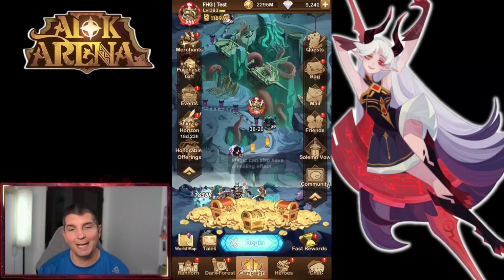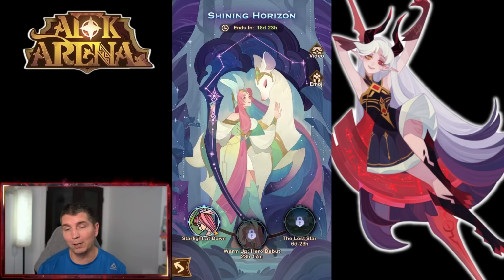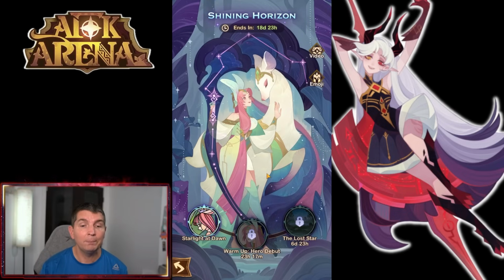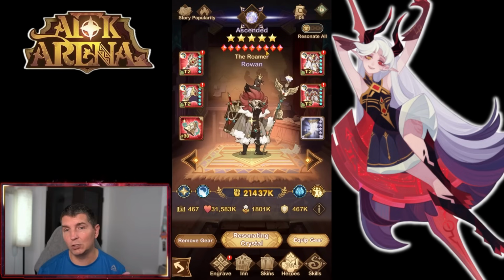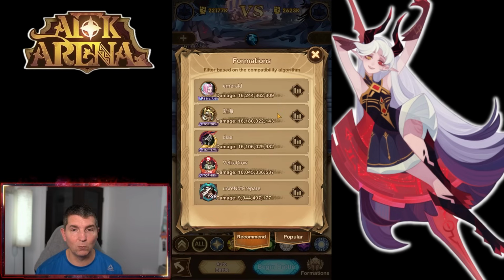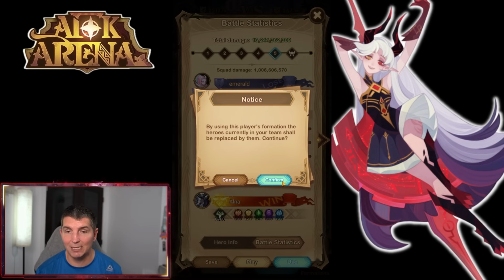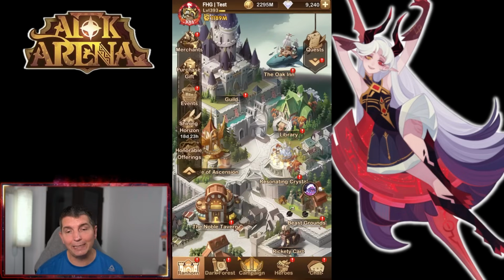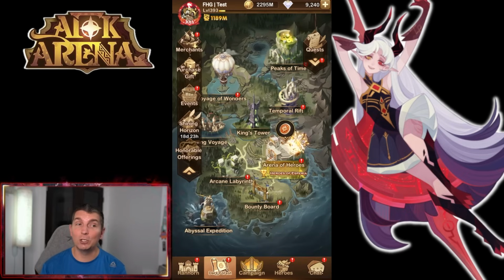GET READY FOR HUGE CHANGES! [FURRY HIPPO AFK ARENA]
Could this change the way we play AFK Arena?

Amazon Creator Setup